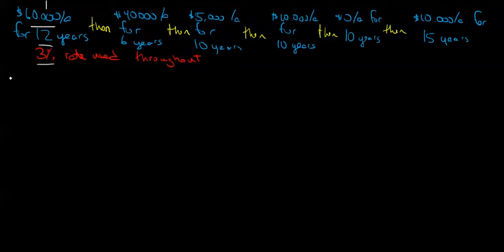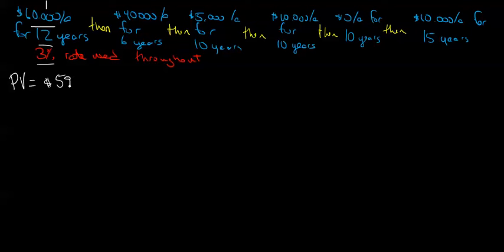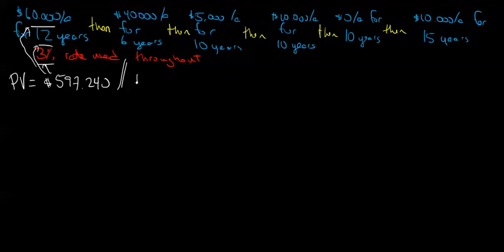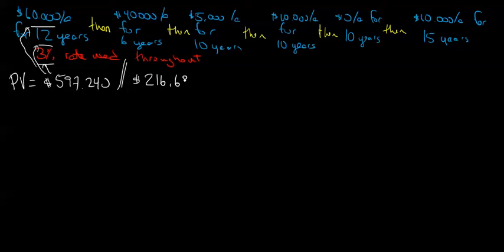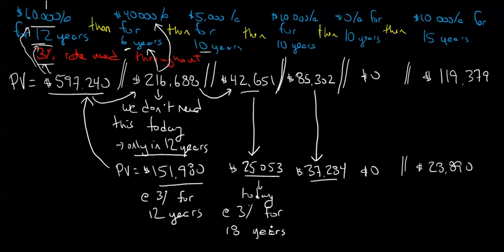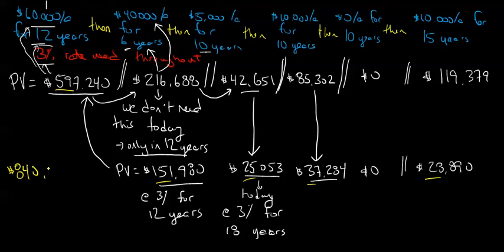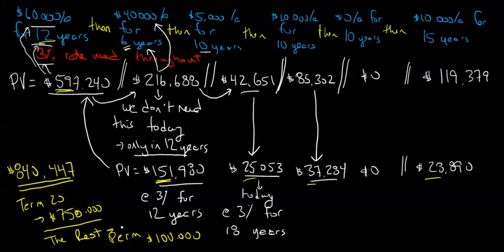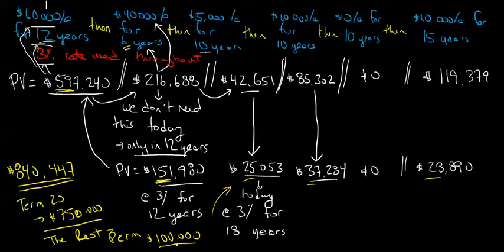Needs Analysis Video 3 2015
The third video in the needs analysis series.